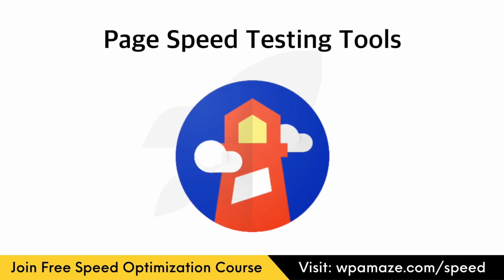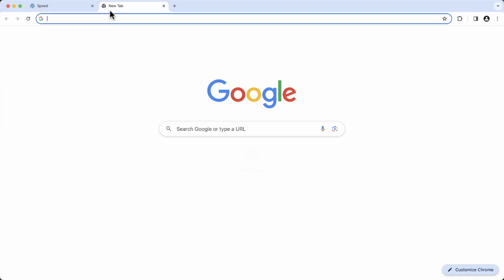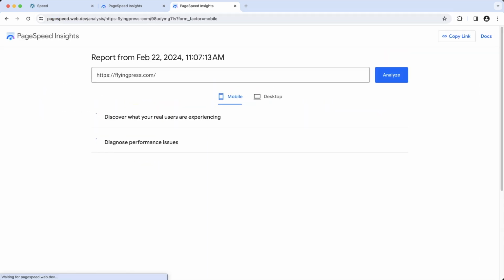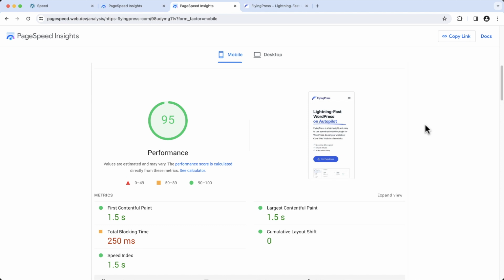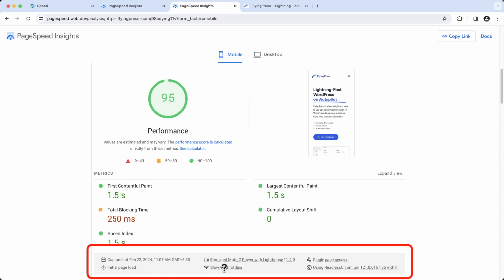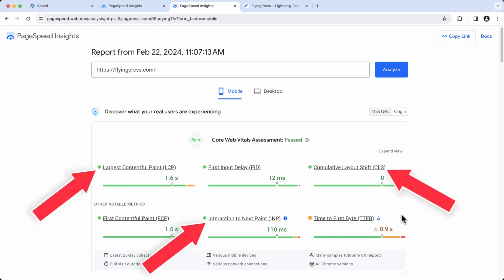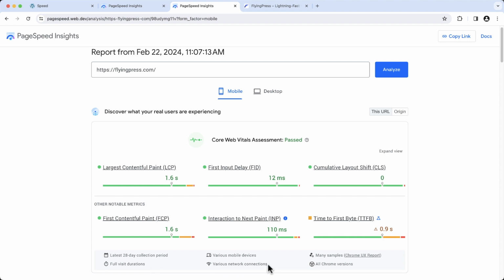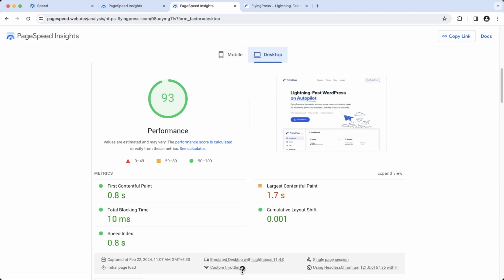How To Use Page Speed Insights Testing Tool | WordPress Speed Optimization 101 Course | WP Amaze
In this video, I'll show you how to use the Page Speed Insights testing tool and understand the issues.

My preferred hosting:
✅ Try Rocket.net for $1 (My sites are hosted on rocket.net)

About: In this video, I'll explain what is lighthouse, how to use page speed insights testing tool and how to read the issues that are listed by lighthouse.

Google Lighthouse is an open-source tool that will help you test your website’s performance, SEO, Best Practices, and Accessibility. This tool is available for free and regularly updated by Google. In the previous videos, we discussed the benefits of page speed and Core Web Vitals and how they can help your website rank high on search engines and generate more leads, revenue, etc. I’ll add links to all the videos in the video description.